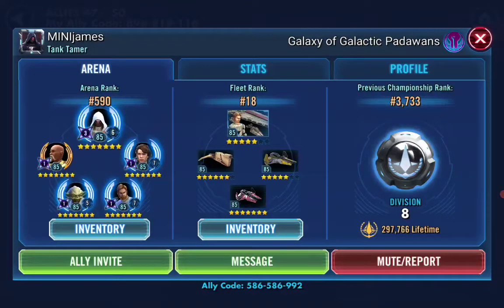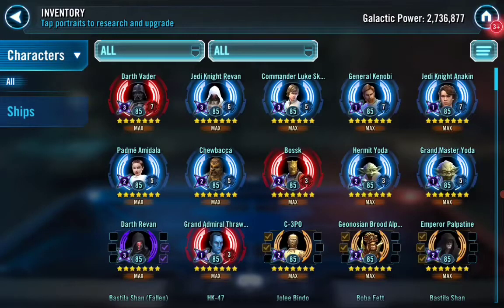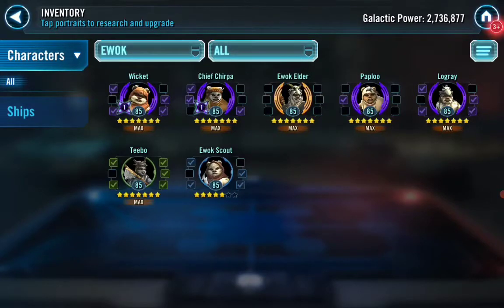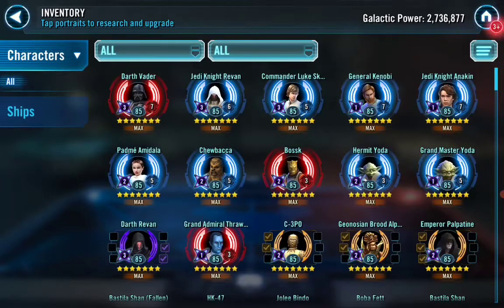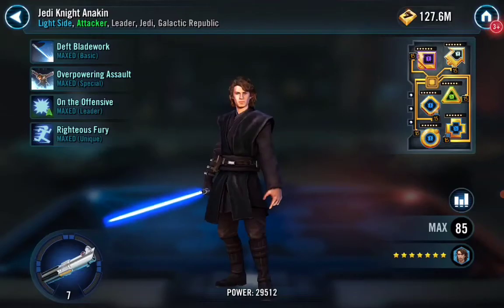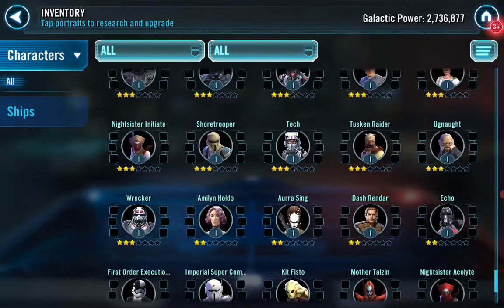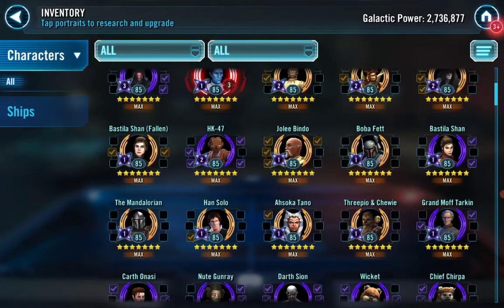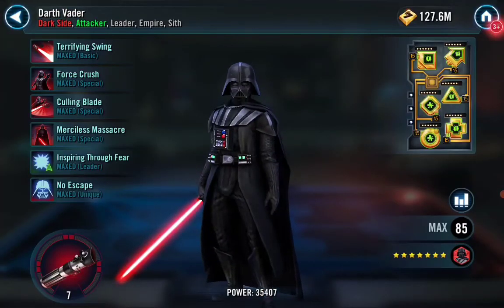swgoh - Roster Review. On the show today James.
Division 8 with only 11 relics is insane. Great job with your control. You have an amazing roster that just needs mods work. You definitely need a GL BEFORE you work on all that core.
I love to hear different suggestions on some tips for him.

Help me grow and support the SWGOH community
Cashap Cash Tag $swgohDK

Checkout my tiktok for SWGOH laughs. 😅